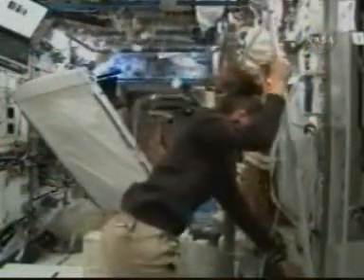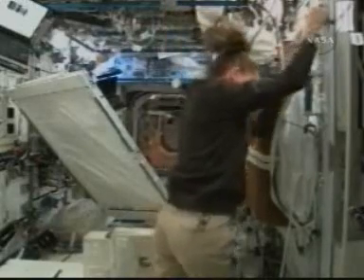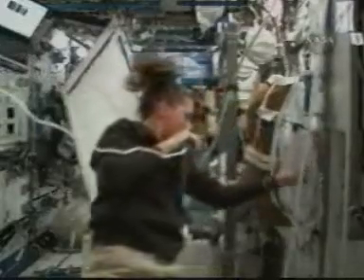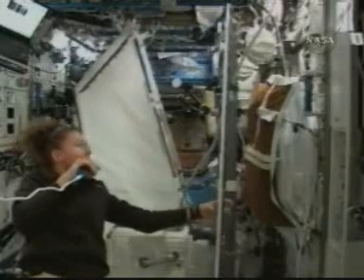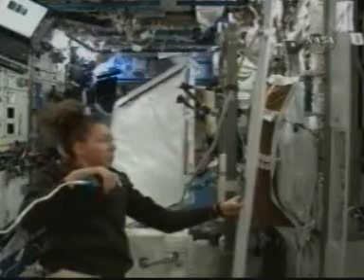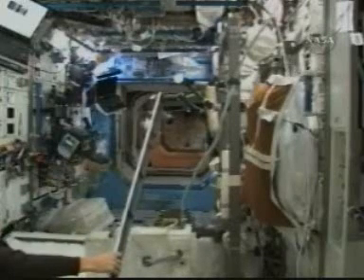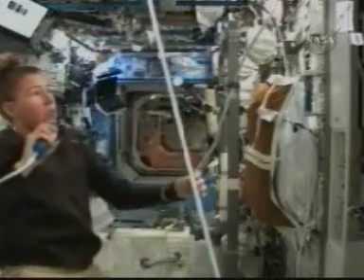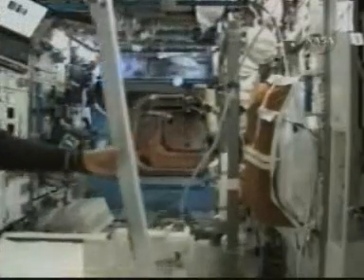"Flat pack furniture" assembly on the ISS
Flight Engineer Sandra Magnus worked in the Destiny laboratory on the installation of a cabin for the new waste and hygiene compartment delivered during the STS-126 mission in November.